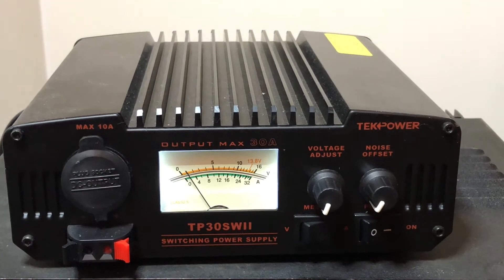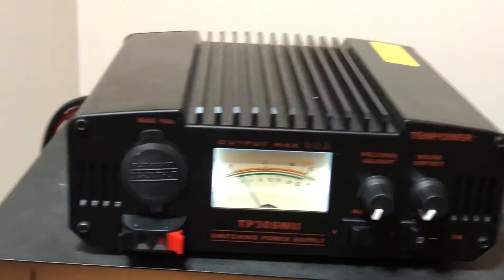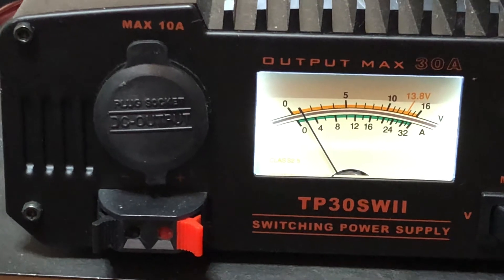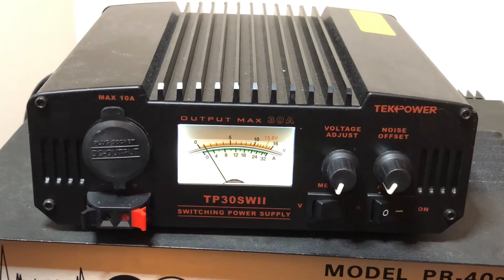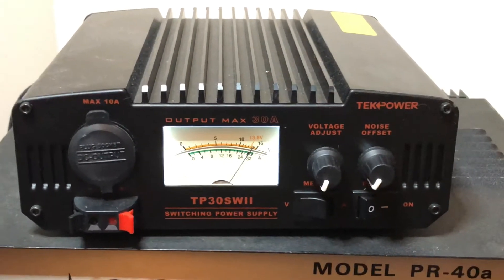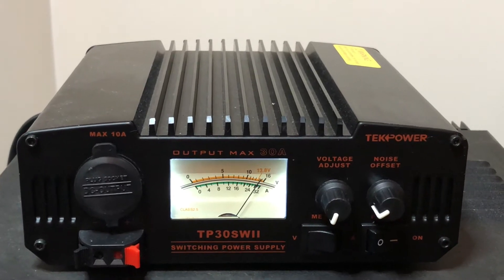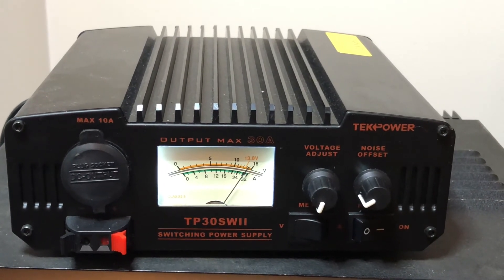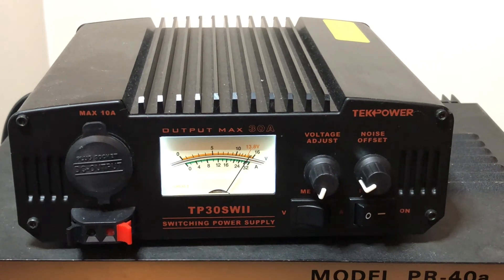TEK-POWER TP30SWII 2 Month Review Switching Power Supply 30Amp.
Works great no complaints

Great value and quality.